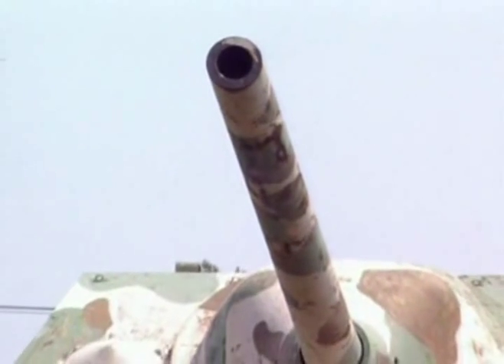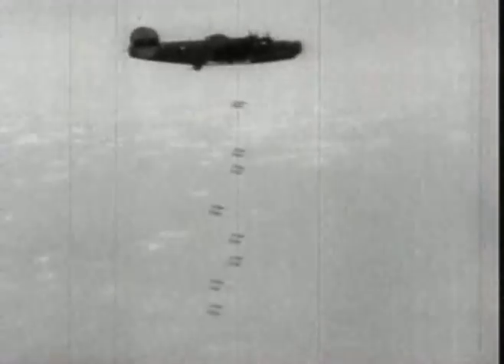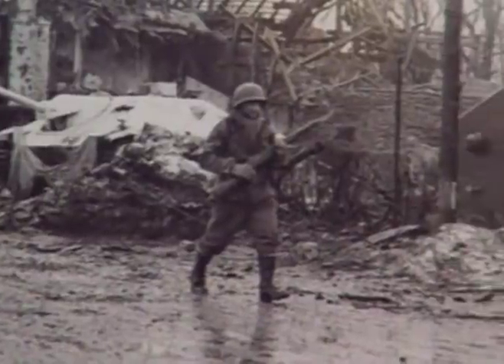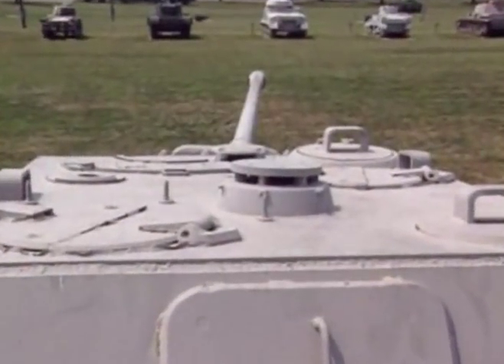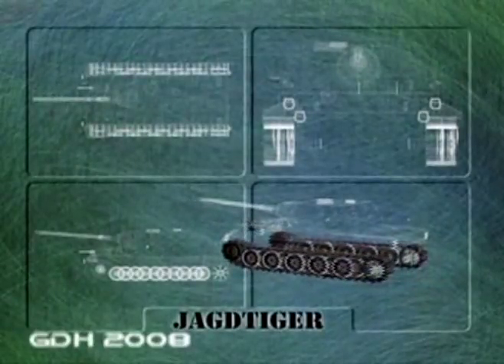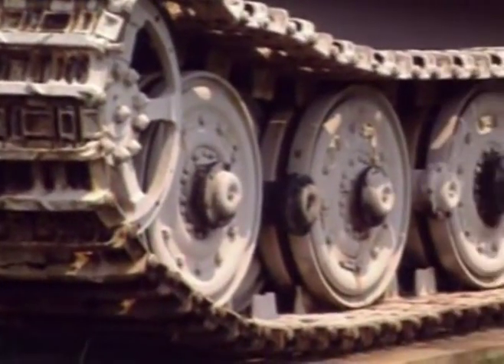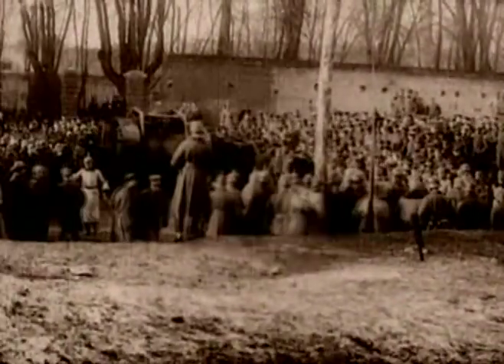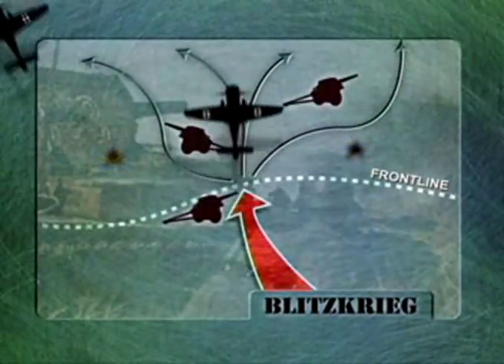(2/5) TANKS! Assault Guns and Tank Hunters Sturmgeschütz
Video Running Time 00:54:00 in 5 Parts

This episode of examines German assault guns and tank hunters.

German tanks fell short of dominating the battlefield after Stalingrad. To fill the huge gap of German armor vs. the huge numerical superiority of the Allies, Germany turned to a new revolutionary solution. The assault gun. A turretless armored vehicle with a high caliber gun with a low silhouette. Assault guns were cheap to produce and posed a difficult target to hit. The German Army became so desperately short of tanks that assault guns were used as tanks.

The Hetzer, Jagdpanzer and Jagdpanther were very successful tank hunters. All were very popular with their crews.  All 3 had high velocity guns, with low silhouettes and slopped armor. The Jagdpanther was one of the most successful weapon designs of World War II. The Jagdpanther possessed the excellent L-71 anti-tank 88mm gun. The L-71 was the higher velocity L-56 88mm gun the Panzer VI Tiger used. The low silhouette and heavy slopped armour made the Jagdpanther the greatest of all the tank hunters.

The JagdTiger was the most powerful armored vehicle of World War II. However, it was underpowered and used 8 gallons of fuel per mile. Its 128mm gun could destroy any Allied tank at any range. The JagdTiger was nothing more than a moving fortress.

Enjoy this excellent episode of TANKS! Assault Guns and Tank Hunters.